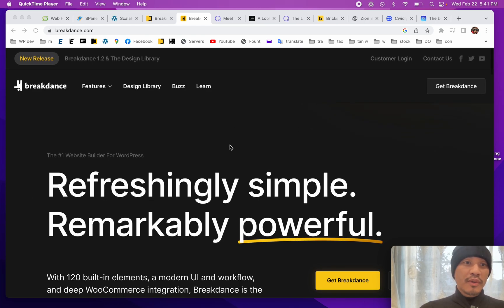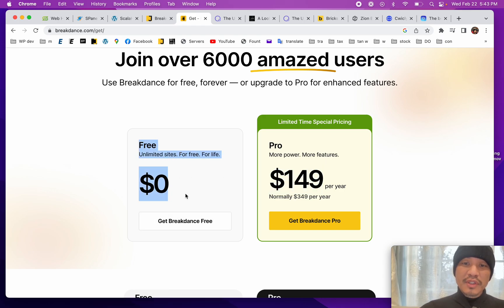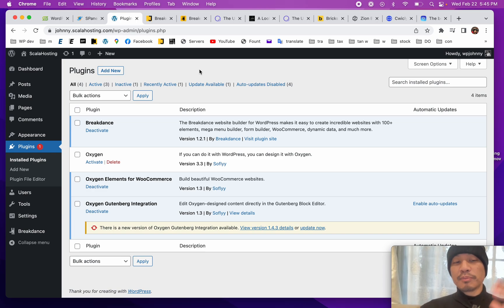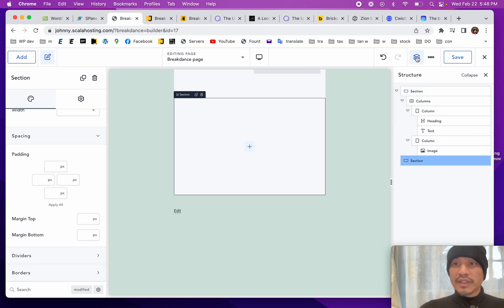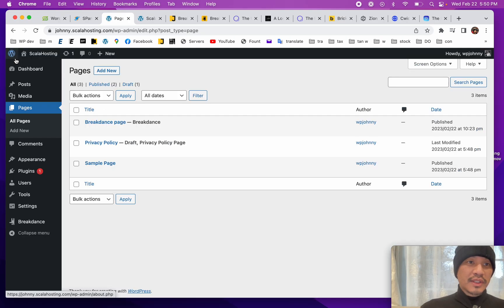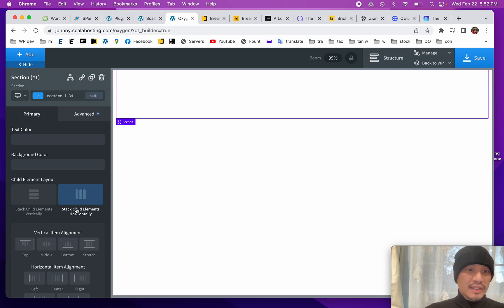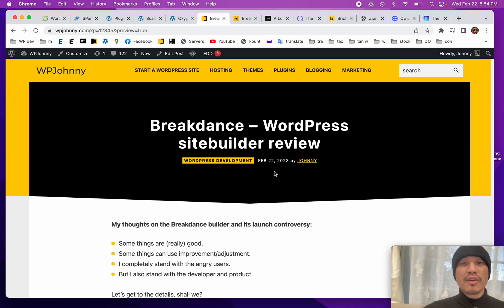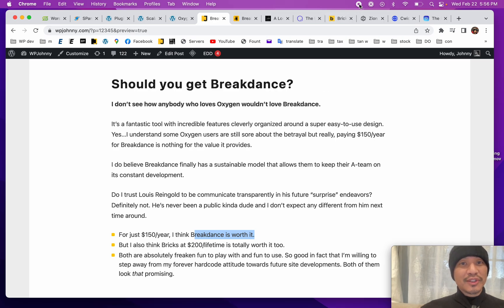Breakdance - WordPress pagebuilder review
Breakdance – WordPress sitebuilder review

Initial thoughts on the new Breakdance website builder for WordPress. What do I think of it's ease-of-use, speed, performance, and comparison against other pagebuilders on the market.